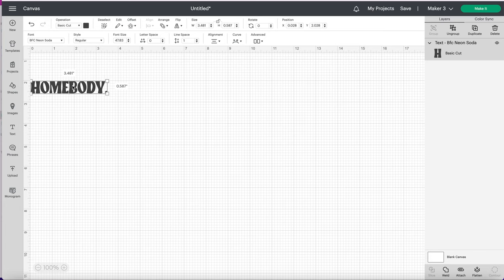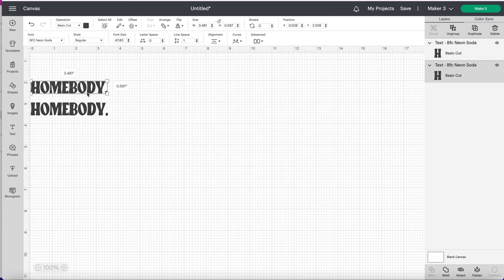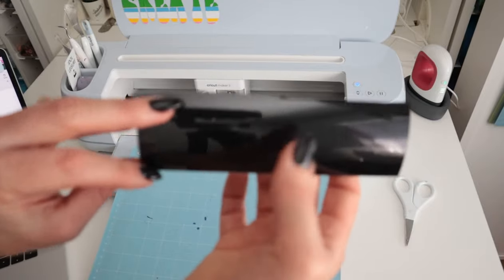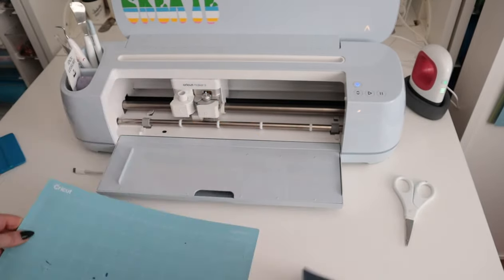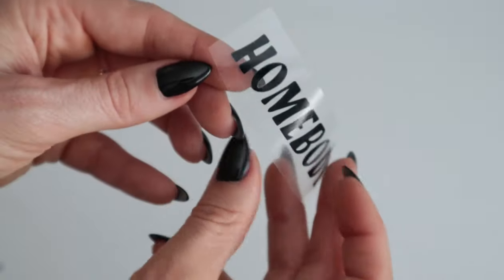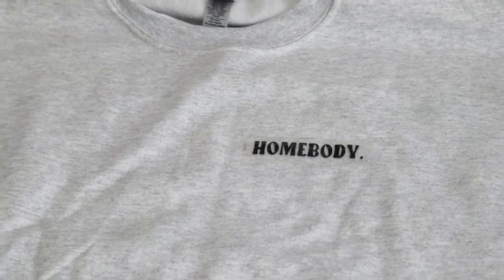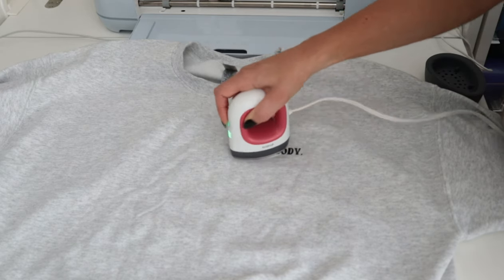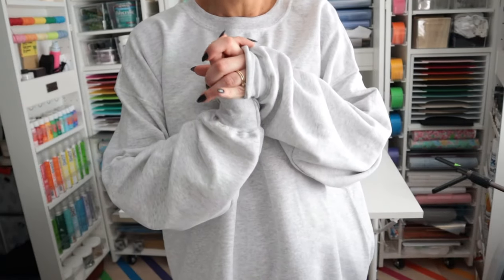HOW TO APPLY HEAT TRANSFER VINYL | how to make a sweatshirt with cricut